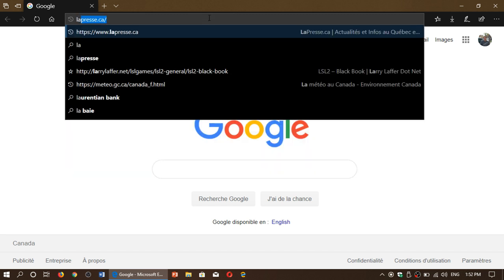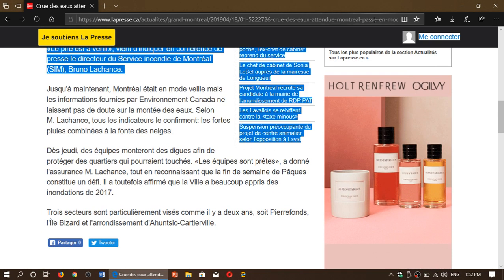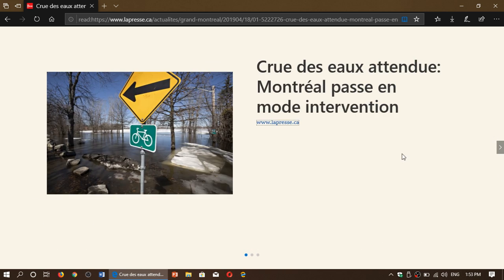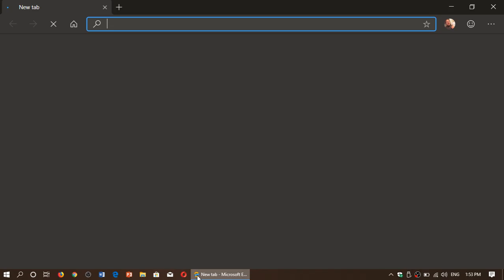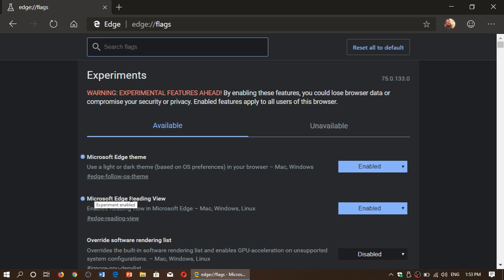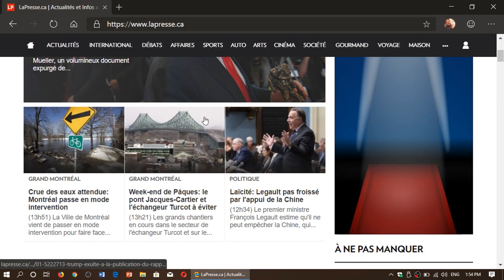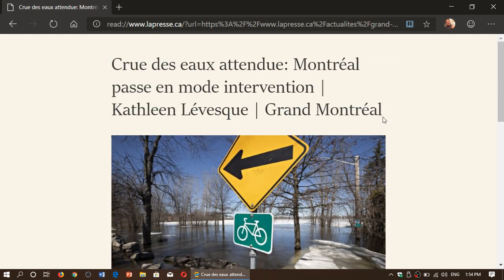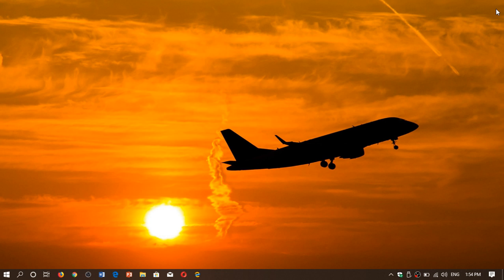Microsoft Edge Chromium Windows 10 How to enable and use Reading view mode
Reading view is available in the original Edge browser and now also on the Chromium version